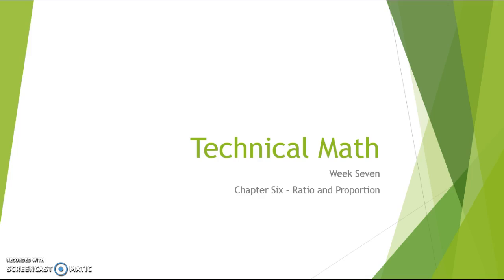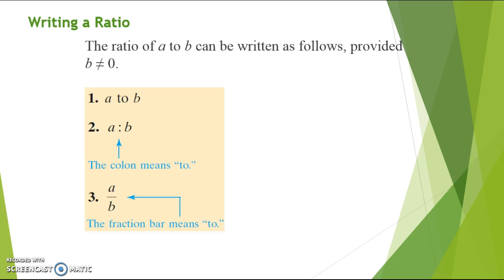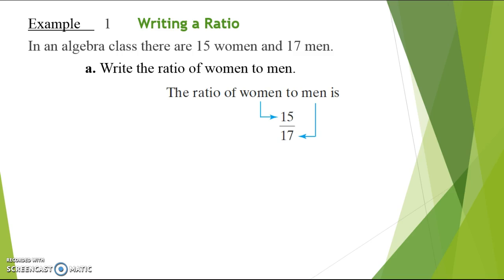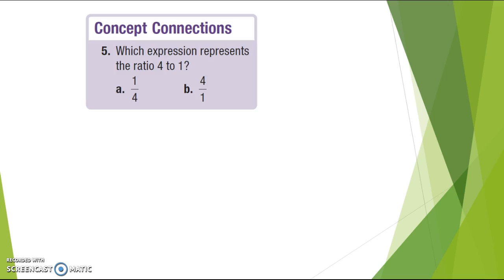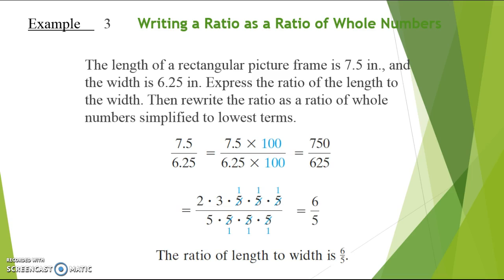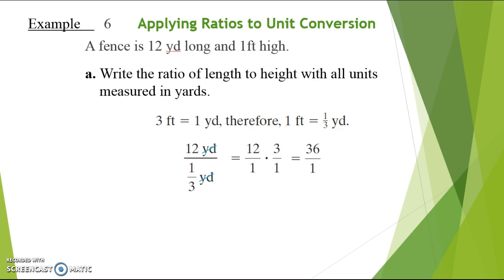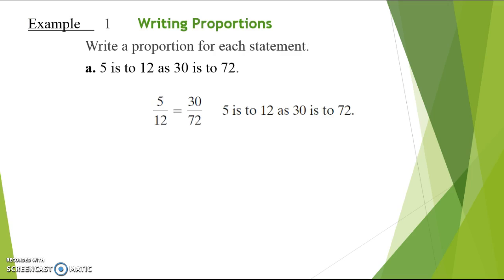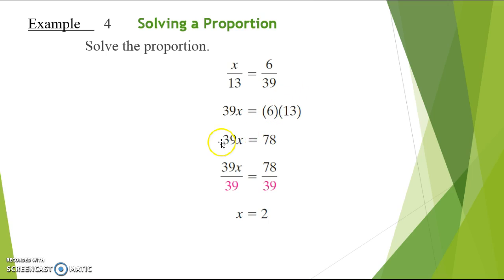Technical Math - Week Seven Presentation